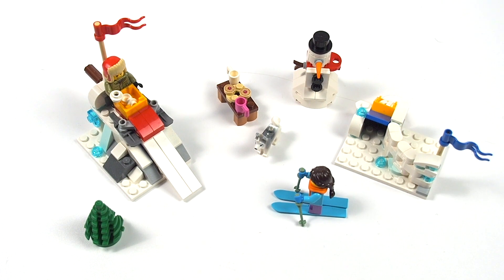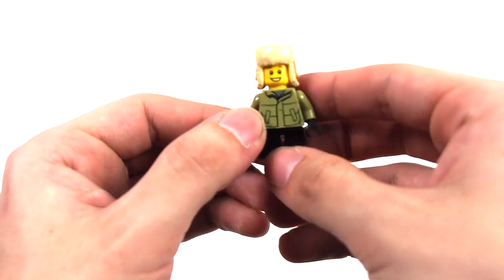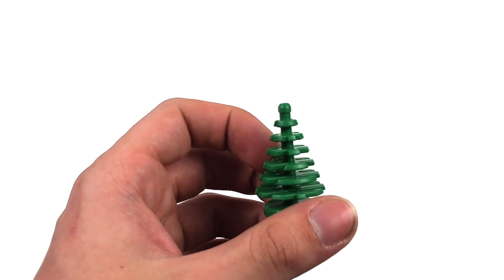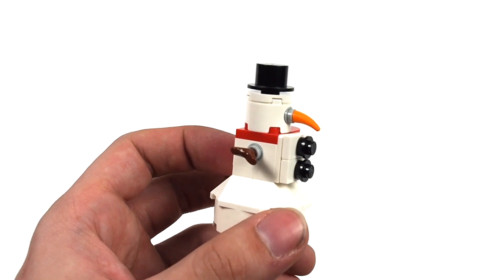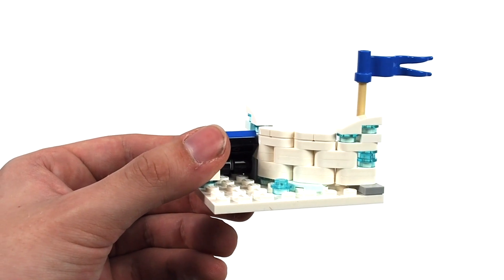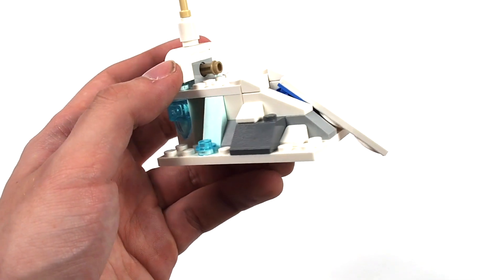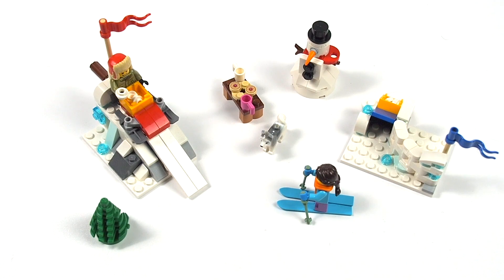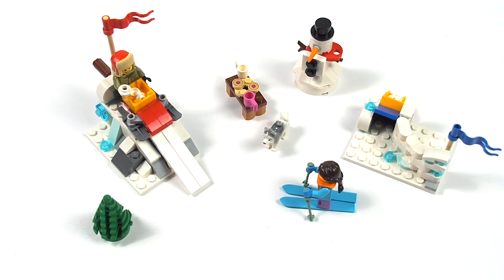LEGO Winter Snowball Fight Review (2020 Set 40424)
In this video I am reviewing the 2020 LEGO winter themed set, The LEGO Winter Snowball Fight. I got it as a free promo when I purchased the Elf Clubhouse earlier this year, and for a free set it isn't too bad. It is no longer available but you could have purchased it for $16.99 CAD when it was for sale. The set also has 2 minifigures.